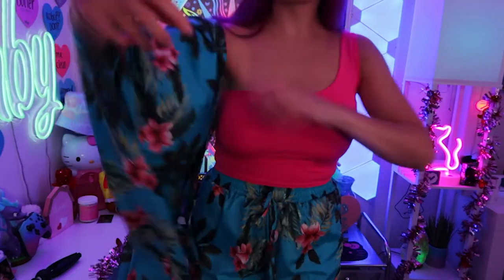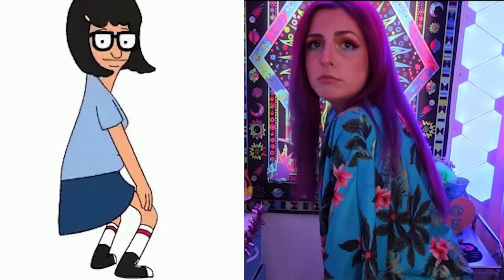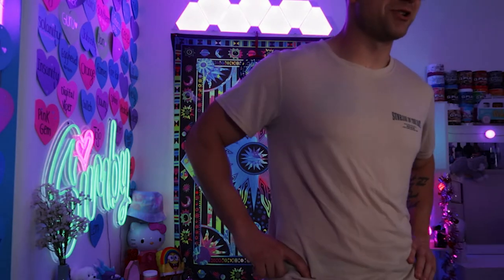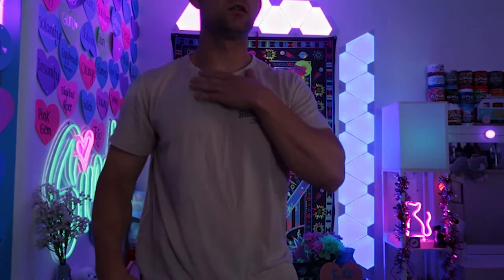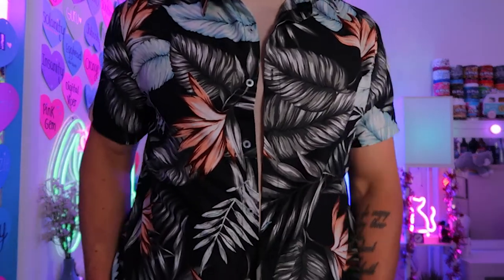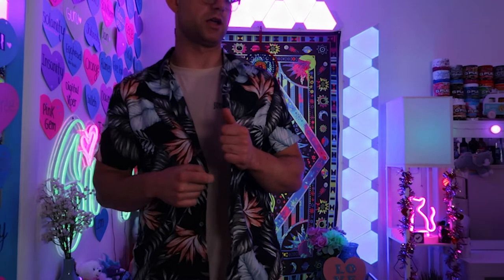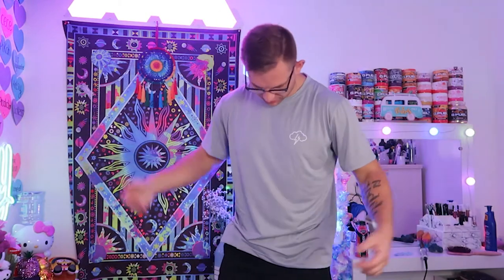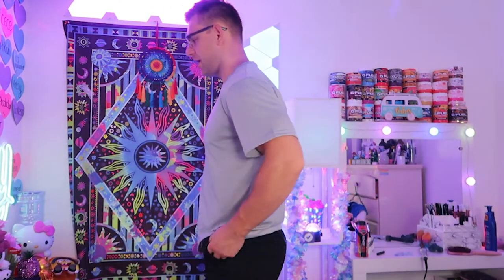SUMMER TRY ON HAUL *2022*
Hiii friends! I've done a try on haul in the past, but I've never done one with the hubby.. UNTIL NOW
Hope you guys enjoy the video & find some cute pieces for summer :)
Let me know your favorite part in the comments.

Wanna shop my closet?
I now have my own poshmark shop & post 10-15 new items every week!

Need some cute & comfy merch?
We also have our very first MOUSEPAD! & it's in THREE different sizes!

Got any cool ideas for a video? Post them in the comments! 😉

My TikTok has a lot of Warzone trolling content on it, and I do stream full time on Twitch.